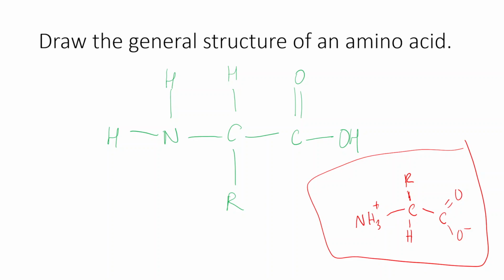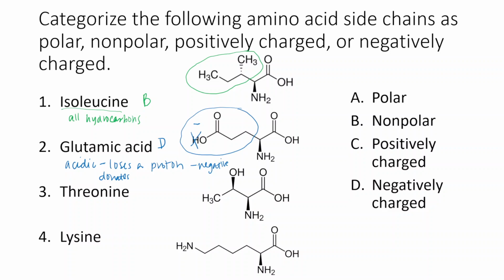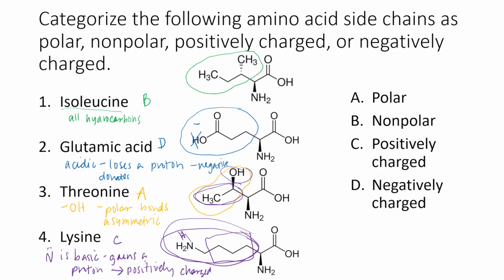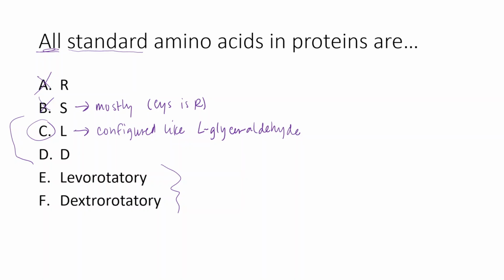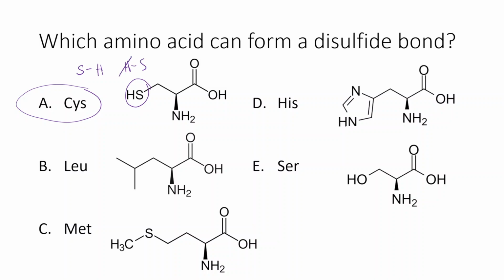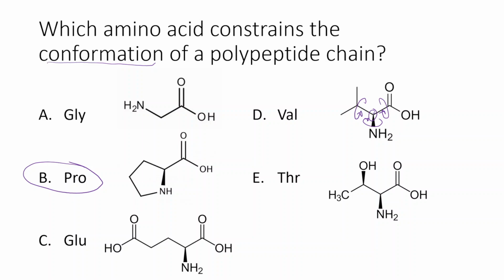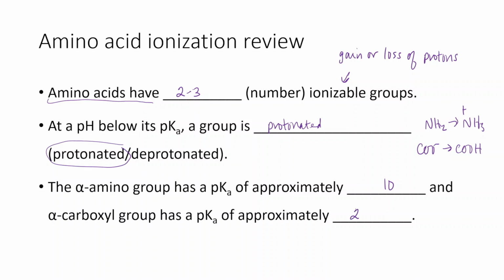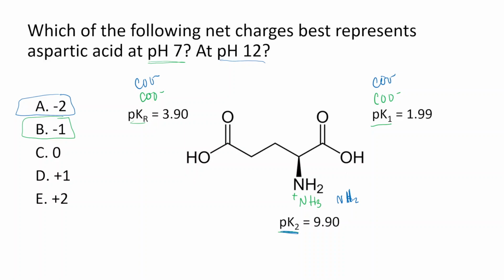Sept 21 in-class: Chapter 4 review, part 1